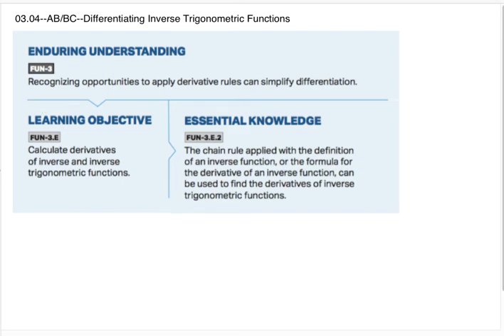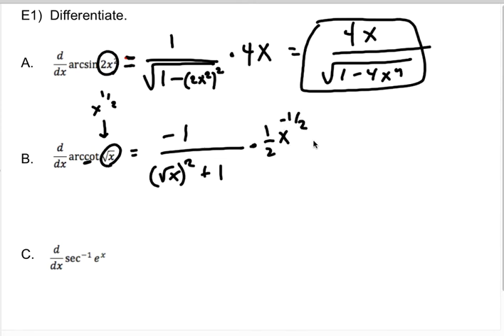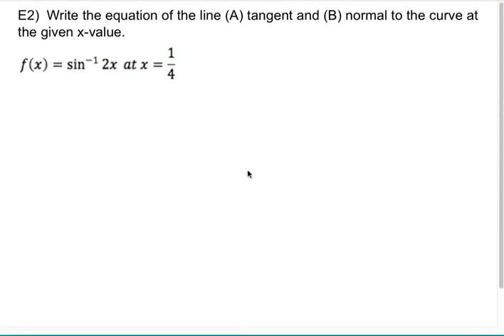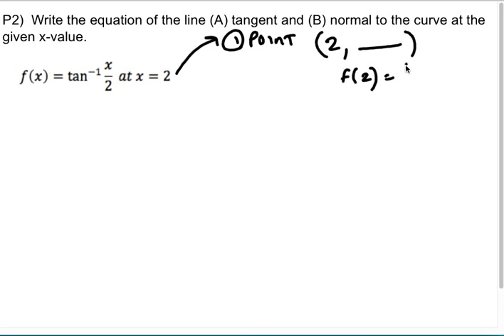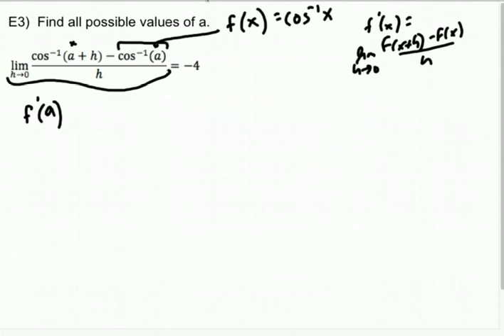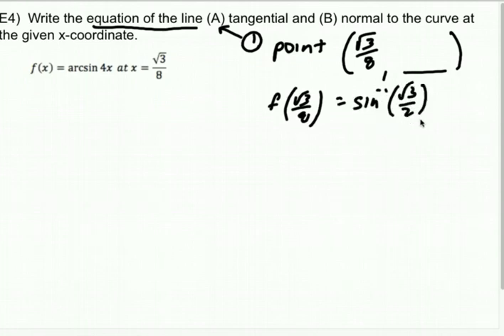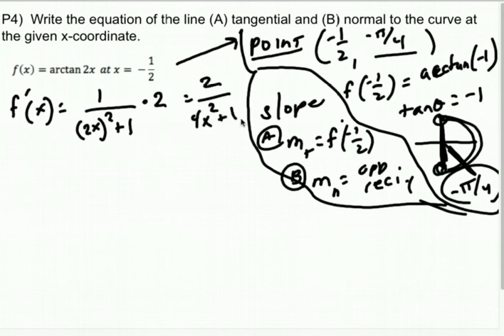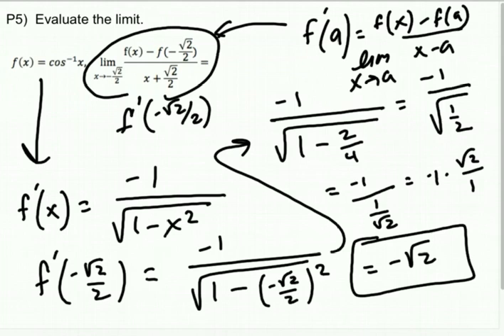03.04 AB/BC Differentiating Inverse Trig Functions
03.04 AB/BC Differentiating Inverse Trig Functions